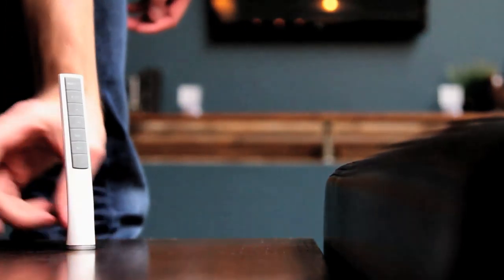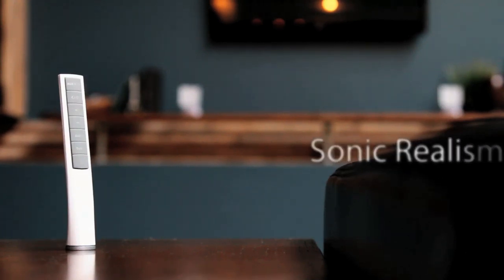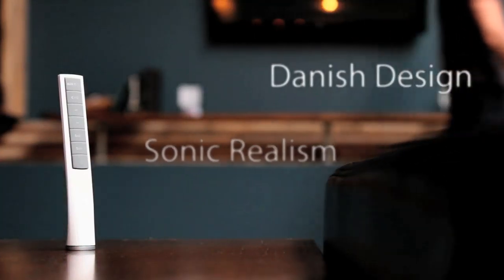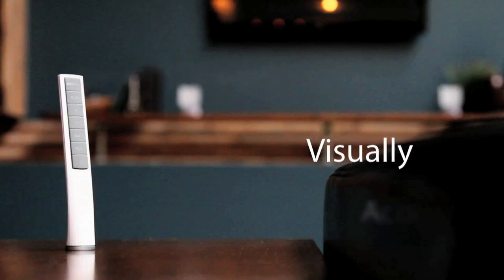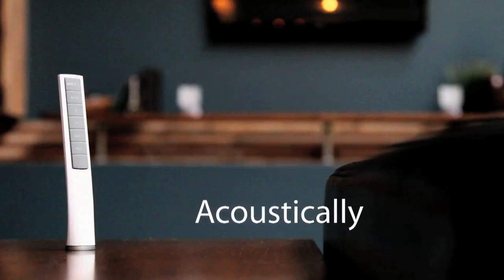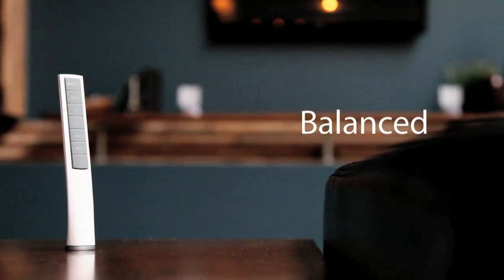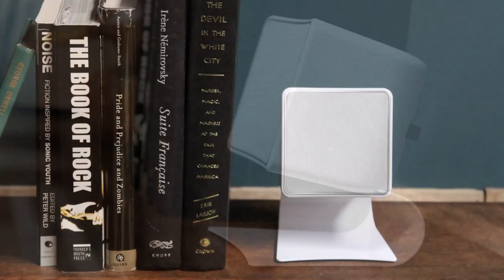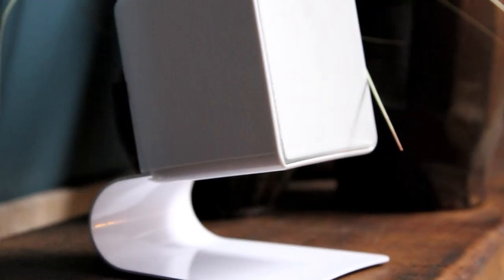Jamo P-Series brings sonic realism to your home theater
No matter what your preferred source of music is the Jamo P 102 will be ready to offer you many possibilities of placement, as well as an outstanding connectivity.

Thanks to the small, yet solid and performing satellite-speakers (3" midrange and 3/4" tweeter), the sound from the P 102 will always be very expressive and detailed, as well as balanced and refined. The associated 6,5" subwoofer can easily be positioned out of sight, but it will still provide ground-shaking reproduction of the deep notes. The satellites will be powered with 2 x 20W, while the subwoofer is employing a potent amplifier of as much as 60W.

With as much as 4 inputs the P 102 will be able to handle your TV, your CD, your phone or you music-server with ease, and you will be able to control anything throughout the house with the RF-remote.

A wireless transmitter/receiver (such as Jamo WK-200) can be connected to P 102, and will be powered through a USB-port. Stand-by-circuitry will switch the unit off after 10 minutes with no signal.

Table stands and wall brackets for the satellites are included.